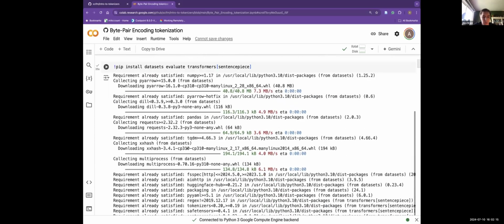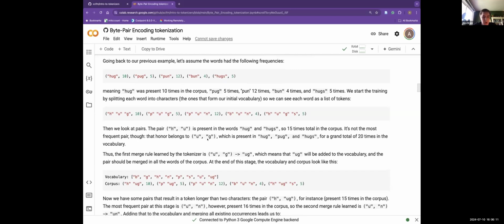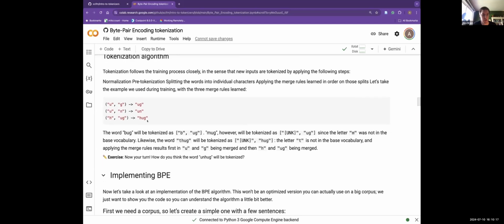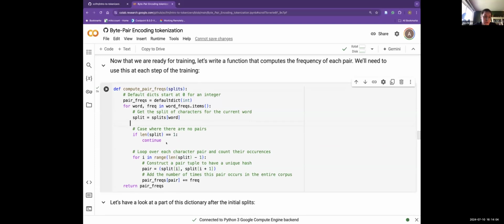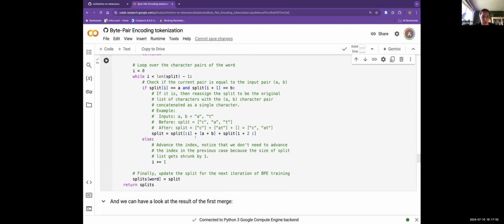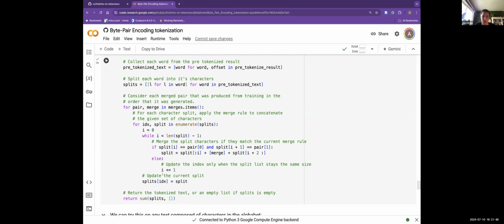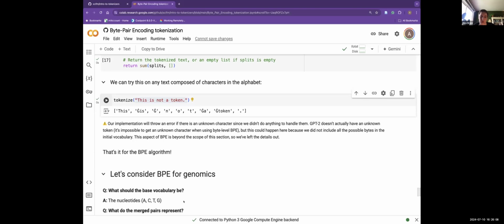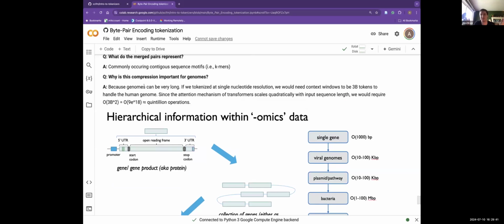Alex Brace: Introduction to Tokenizing Scientific Data - Byte Pair Encoding Tokenization